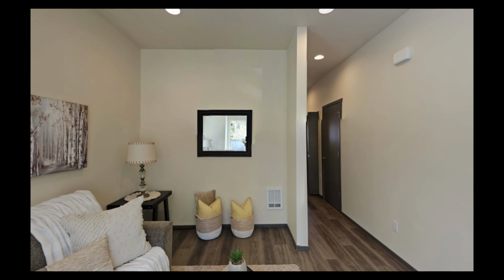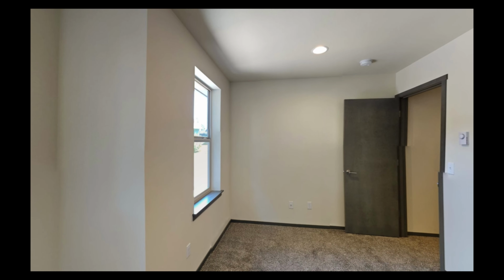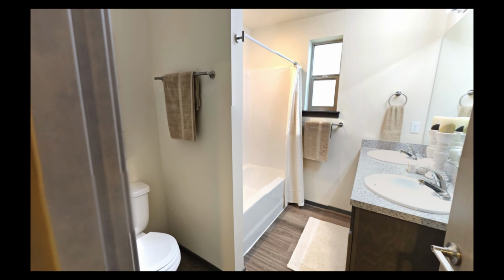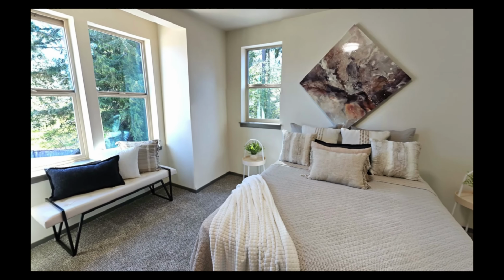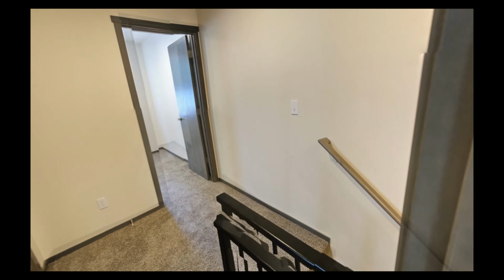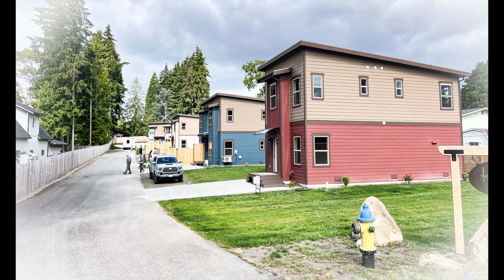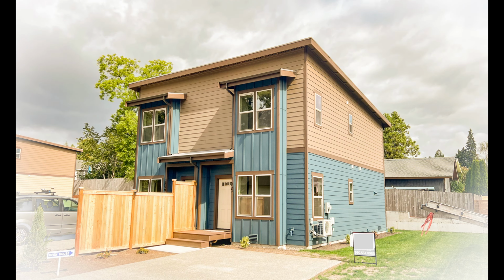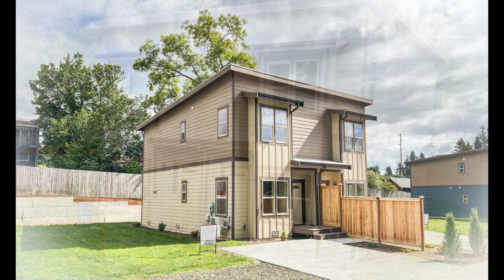Townhomes on Pine Road NE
Here's a special offering in nearby East Bremerton (near Minette.)

Welcome to Kashmir. These gorgeous 2 story gems, completed in 2024, boast 2 bedrooms, 1.5 bath providing ample space in a delightful eat in kitchen w/ 1152 sq ft of living space, that’s perfect for entertaining. The heart of the house, the kitchen, is a chef's dream, featuring all new appliances & elegant laminate floors that open to its great room. The lot sizes are 4300+ Sq Ft. Heated by electric wall heaters supplemented by the ductless mini split system for year-round comfort. Close to shopping, shipyard, hospital, & the ferry. Be part of a vibrant community of homes, where fun & neighborly camaraderie await. Don't miss the chance to make one of these E. Bremerton beauties your forever home.

LISTING NUMBERS:

NWMLS #2217185
NWMLS #2217186
NWMLS #2217187
NWMLS #2217188
NWMLS #2217189
NWMLS #2217190